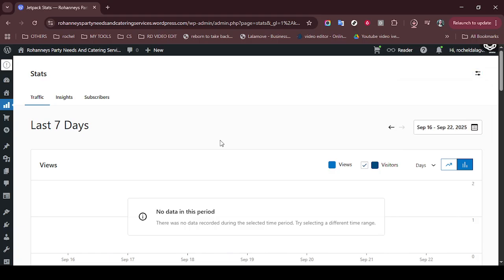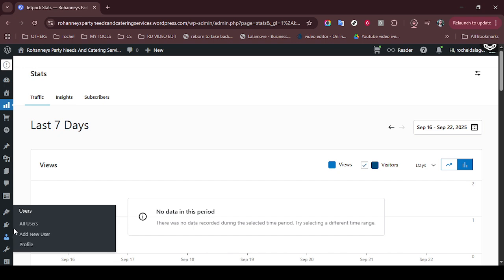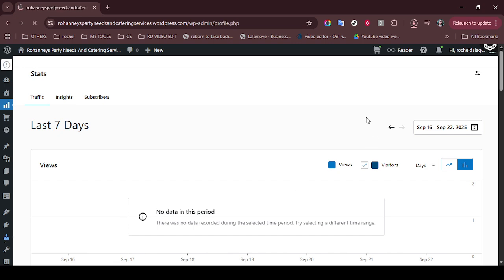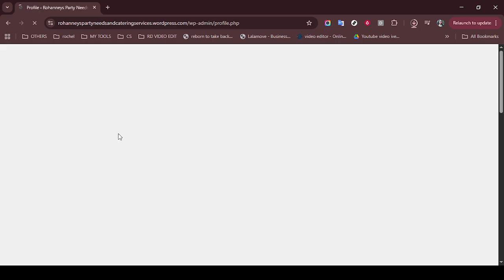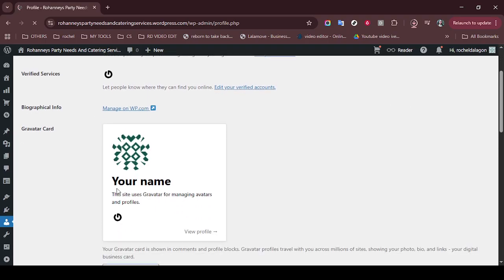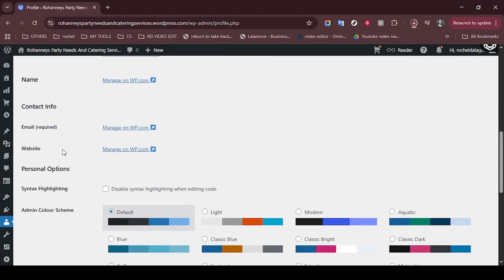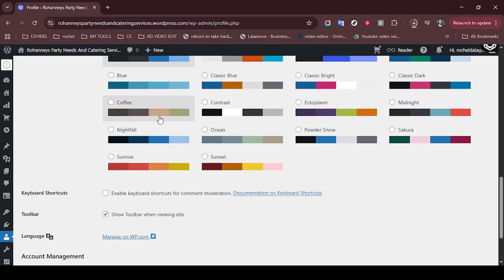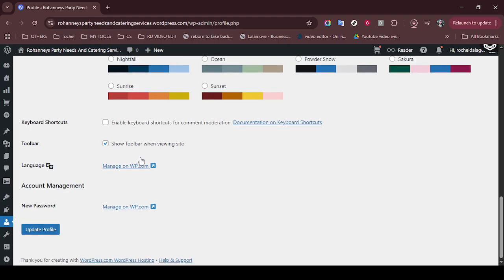How to Edit WooCommerce Billing Fields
Learn how to connect Wrike with Mailchimp to streamline your marketing campaigns, synchronize contacts, and automate workflows. This guide provides a detailed walkthrough of the integration setup so your marketing and project teams can collaborate seamlessly.